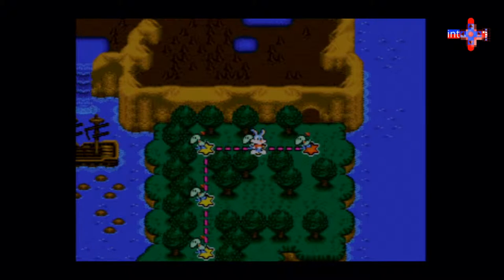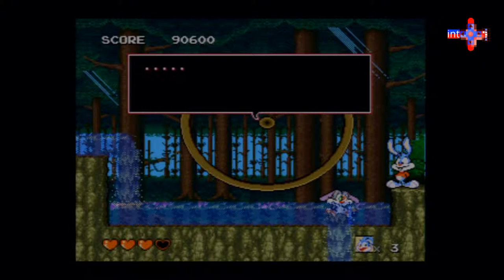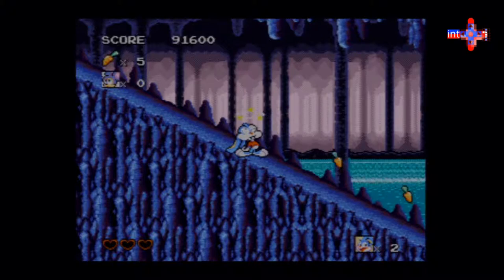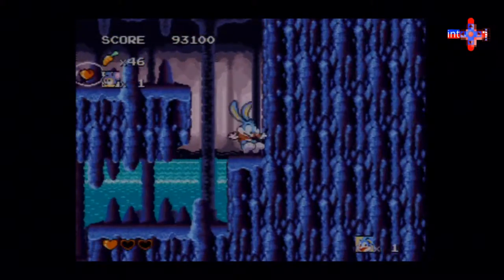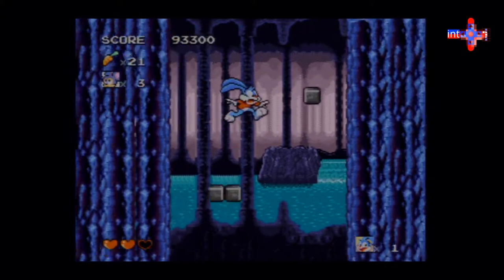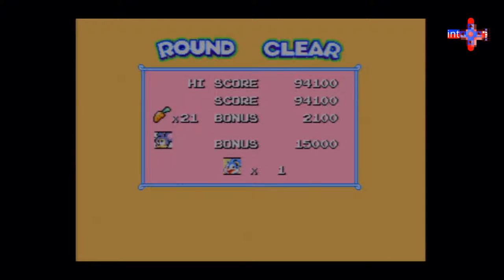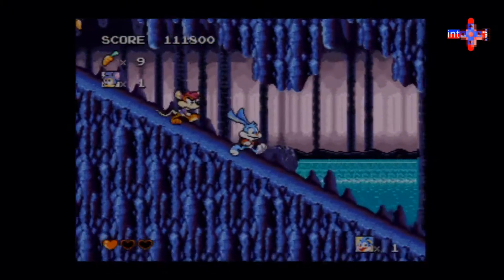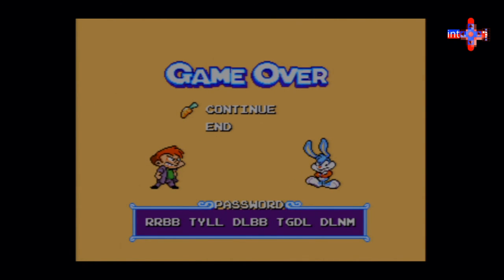Let's Play Tiny Toons Adventure: Buster's Hidden Treasure Part 2 - Sega Genesis